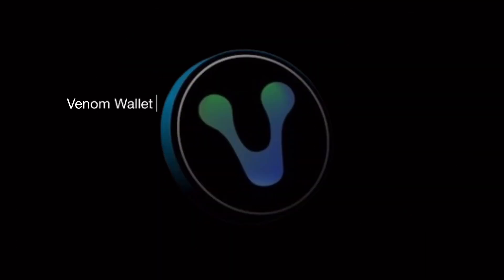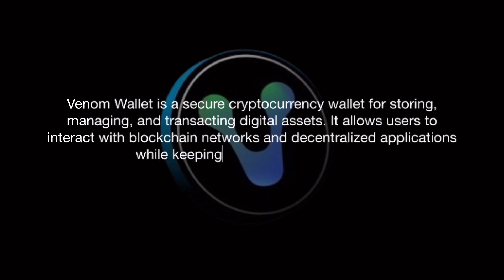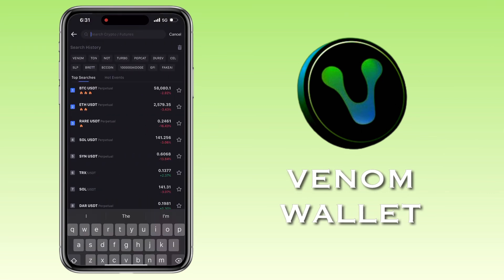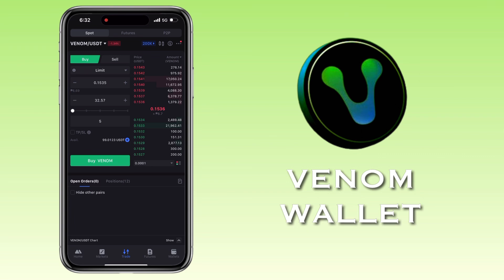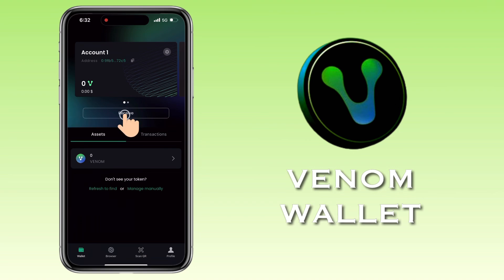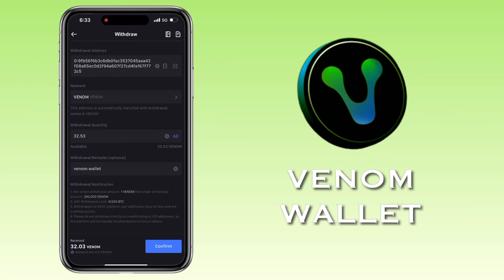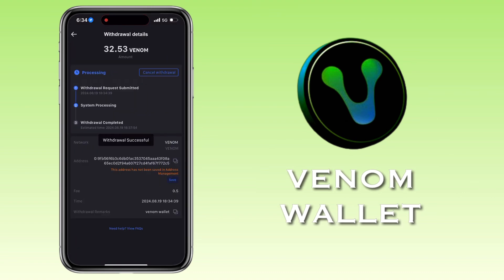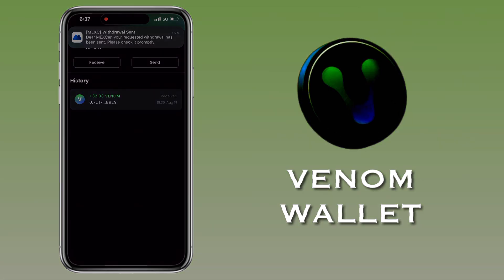How to Deposit $VENOM tokens on Venom Wallet | Easy Step-by-Step Tutorial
In this video, I’ll guide you through the simple process of depositing $VENOM tokens into your Venom Wallet. Whether you're new to the Venom blockchain or just looking for a refresher, this step-by-step tutorial will help you securely and efficiently transfer your tokens. I’ll cover everything from generating your deposit address to confirming the transaction on the blockchain. By the end of this video, you’ll be equipped with the knowledge to manage your $VENOM tokens with confidence.